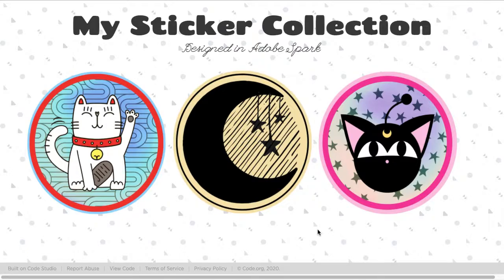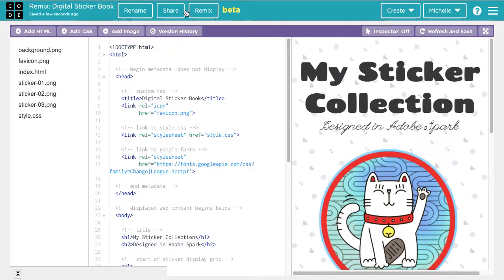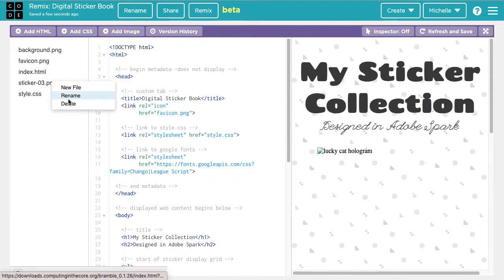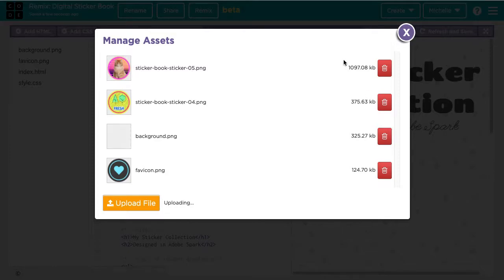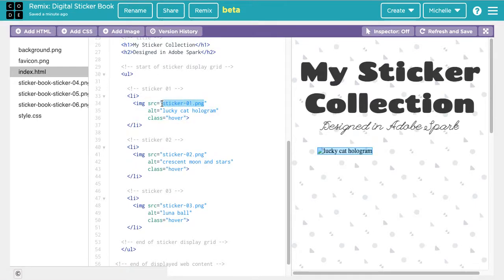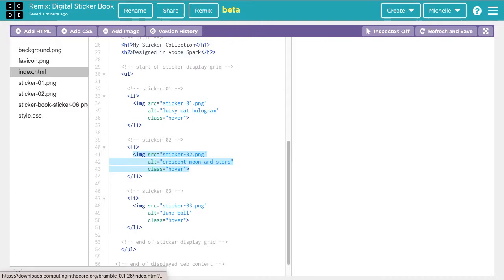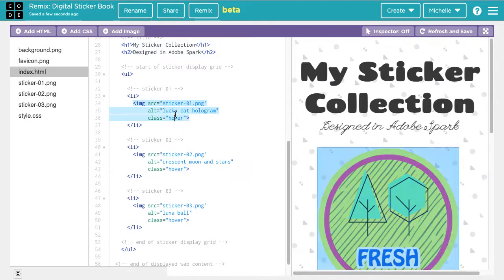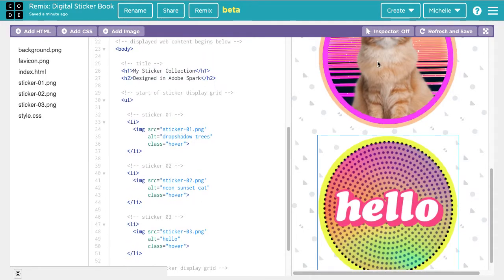Code.org Web Lab Tutorial: Digital Sticker Book - Remix and Add Your Sticker Designs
Remix my Web Lab Project in Code.org to:
- Delete my sticker designs
- Import your sticker designs using Add Image
- Make simple code changes to display your sticker designs

Note: This video was created for my middle school students, but I am sharing publicly in hopes of others giving this project a try.